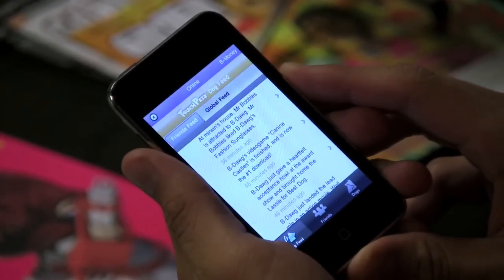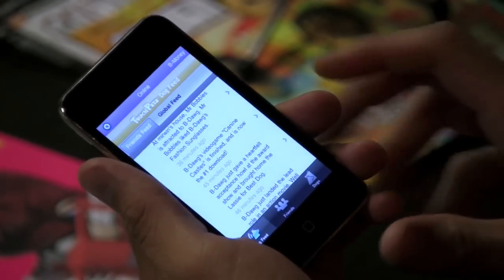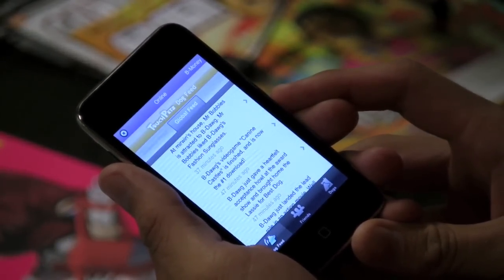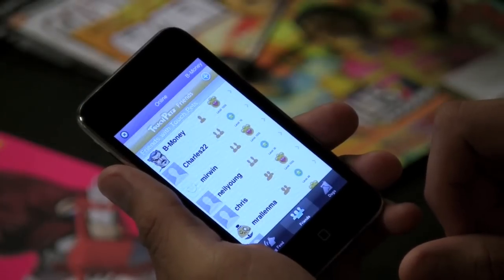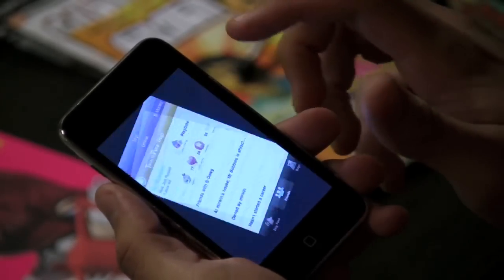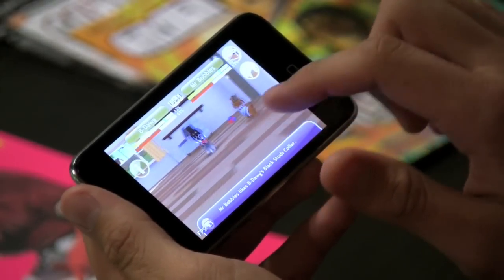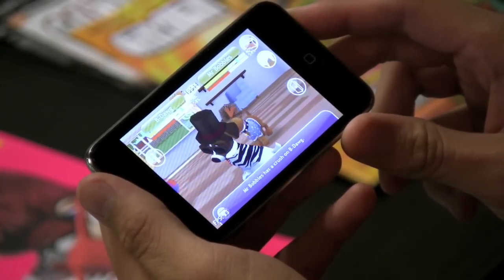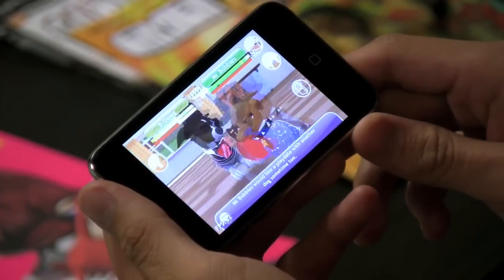ngmoshow episode 04: playdate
The gang gathers round to explore the social world of Touch Pets Dogs.